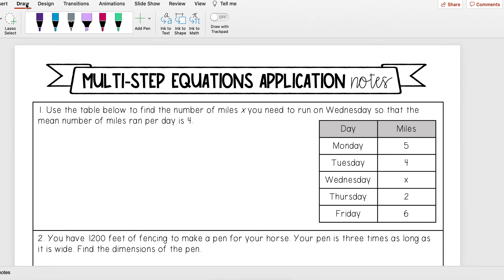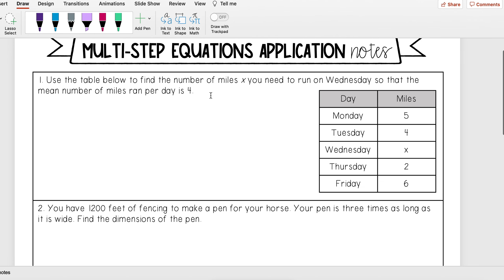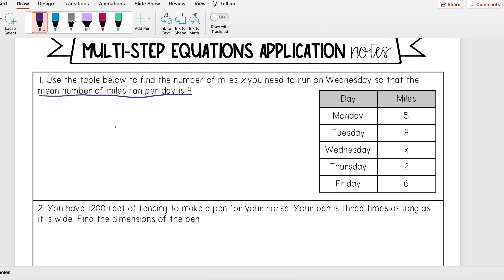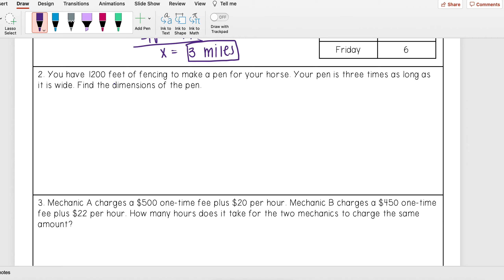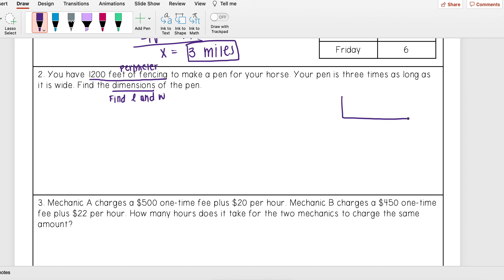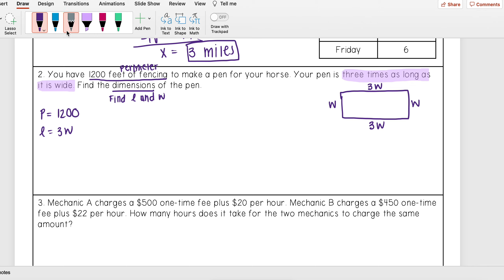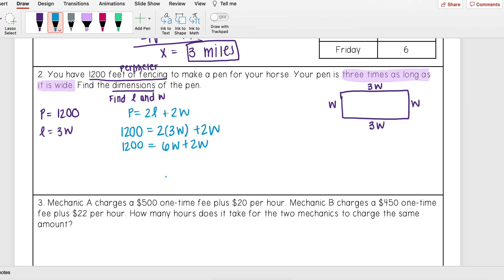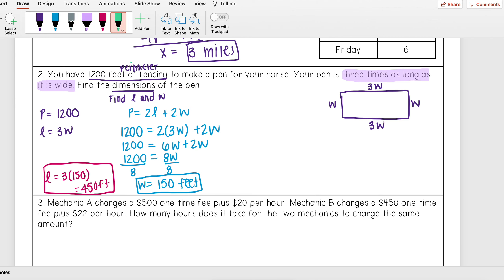Application Examples Part 1